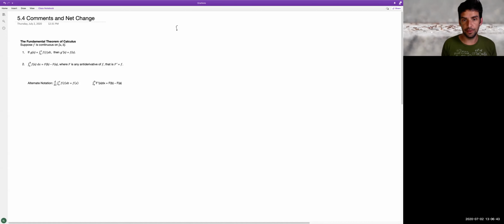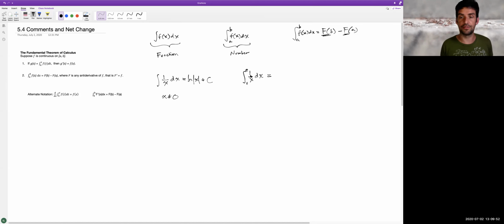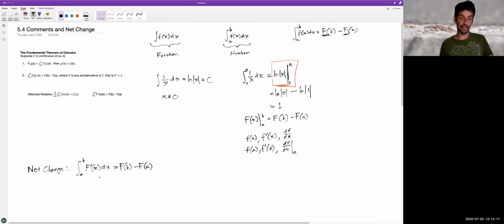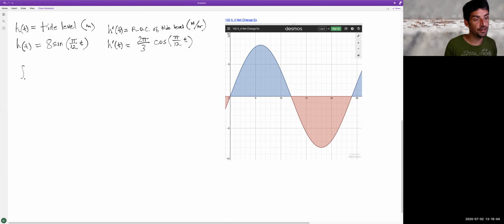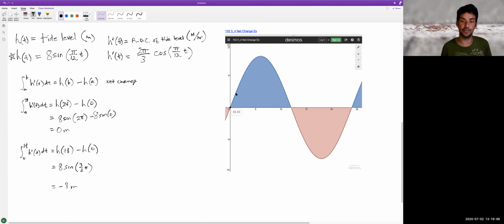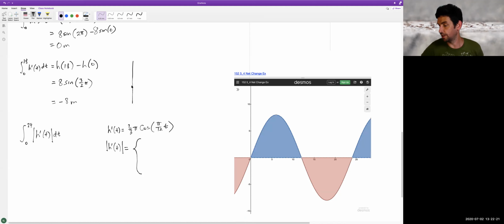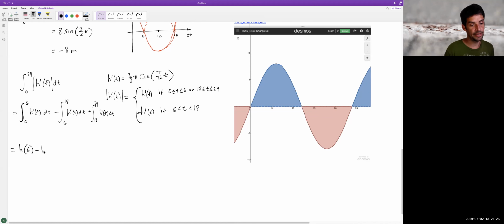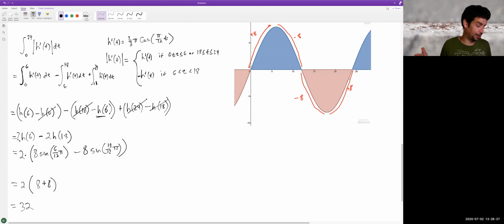154 5 4 Net Change